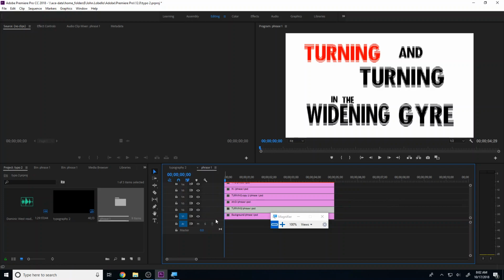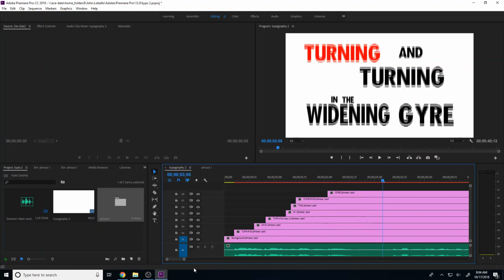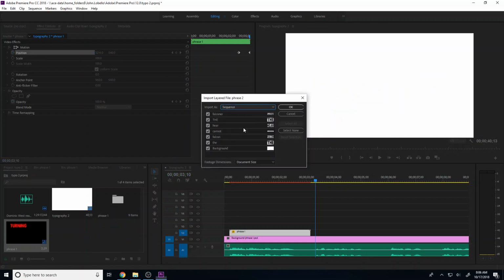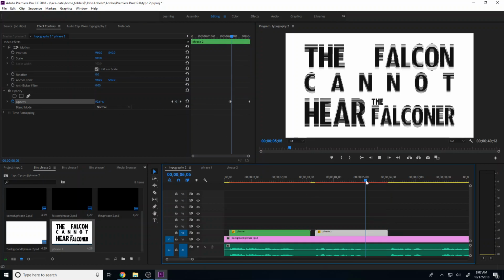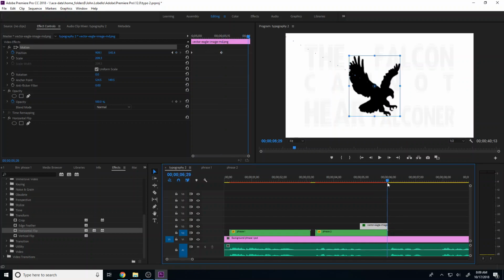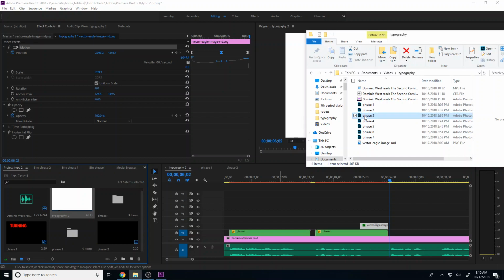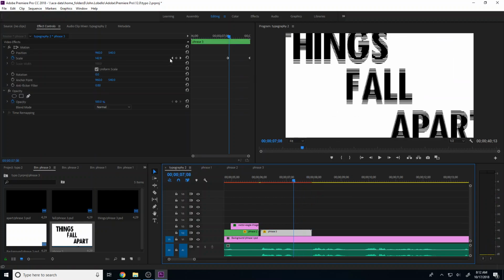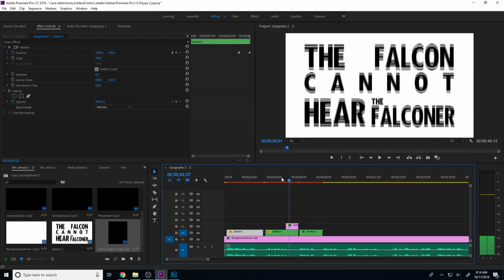Typography Instructions 3 - Exits and Vectors